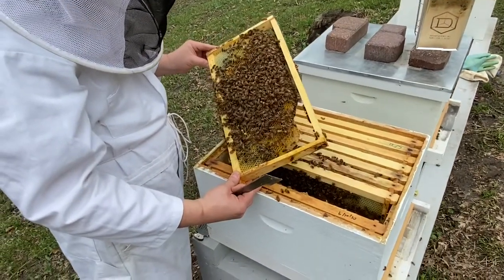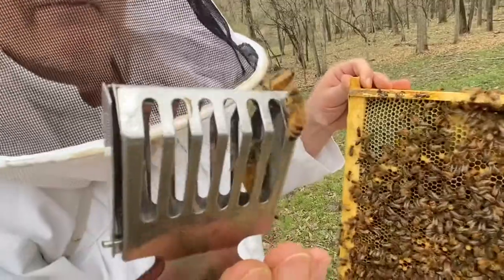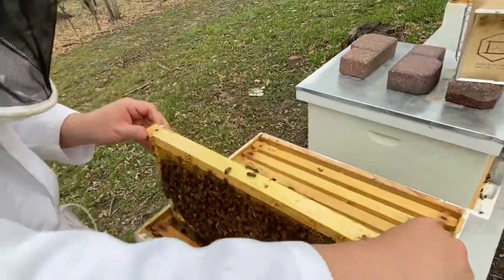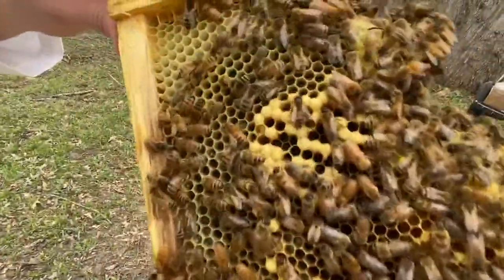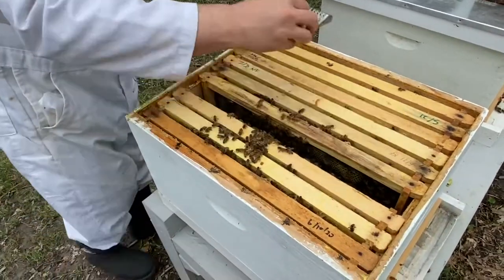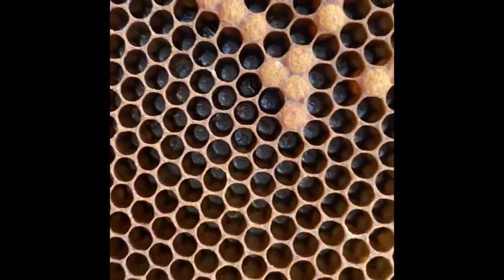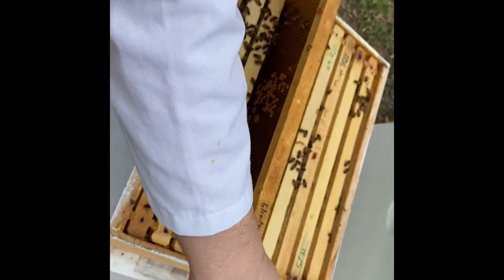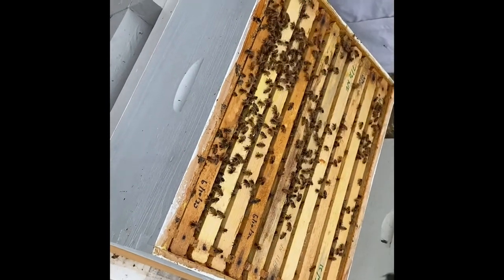What A Drone Laying Queen Will Do To Your Hive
During spring inspections my friend Brian noticed that this hive had a surprisingly large number of drones. So today we got in to take a look. Despite finding a queen, there was absolutely no worker brood present. There were four frames of drone brood. We had an unmated, drone-laying queen.

The queen we found was not the marked queen that Brian had in that hive during late fall. The colony must have superseded the queen when it was too late for a productive mating flight. If an unmated queen has the ability to lay eggs, she will lay unfertilized drone eggs. We saw no cells with multiple eggs (an indicator of drone-laying workers). She was also laying drones in worker cells, evident from the bullet shaped cappings on cells. Even the larva looked cramped.

The solution: We pulled a frame of fresh eggs from a separate healthy thriving colony and placed it in the middle of the brood nest of the struggling colony and Brian pinched the drone-laying queen. Amazingly there are still workers in this hive. These must be winter bees that are still holding out hope of requeening this hive. The frame we inserted from the healthy colony has some capped worker brood, so there will be some nurse bees hatching soon. Brian will go in again in 8 or 9 days to see if emergency queen cells were drawn out and capped.